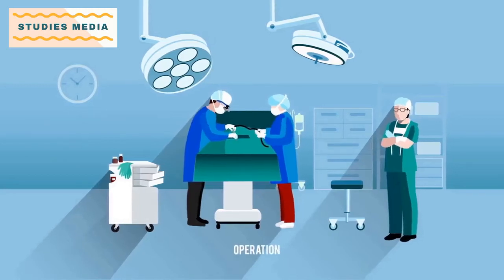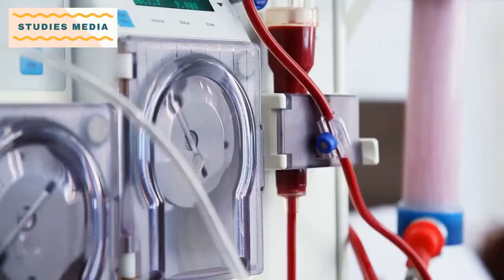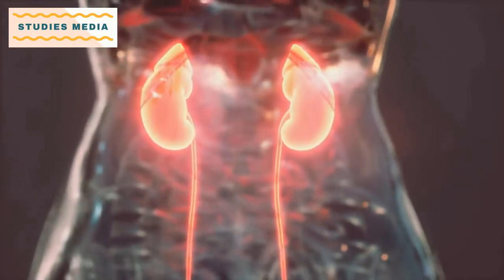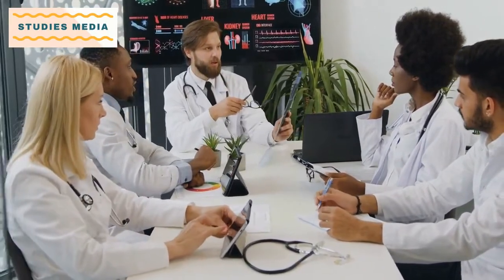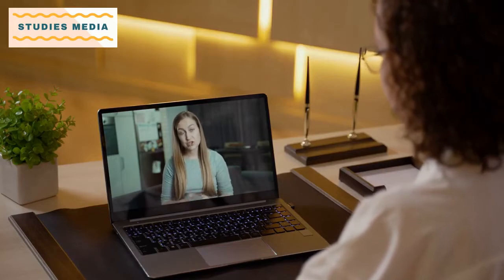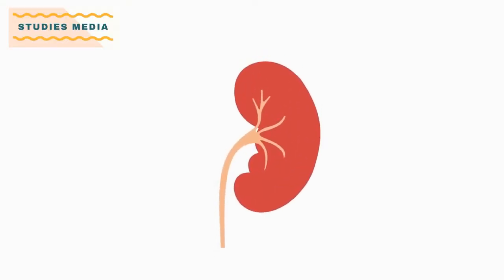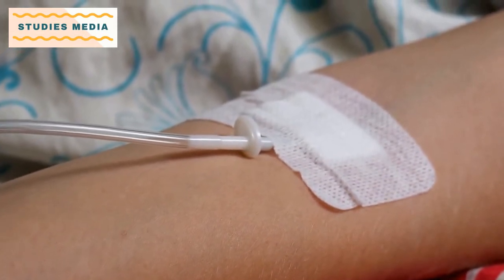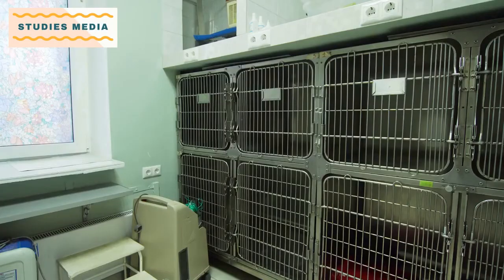BSc Renal Dialysis Technology Course Details